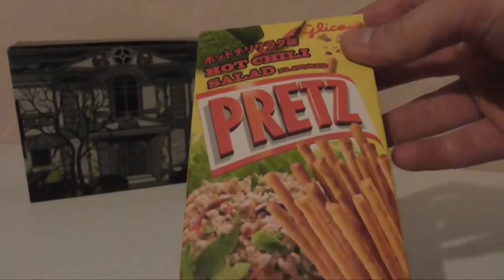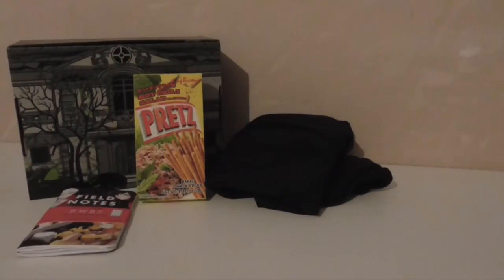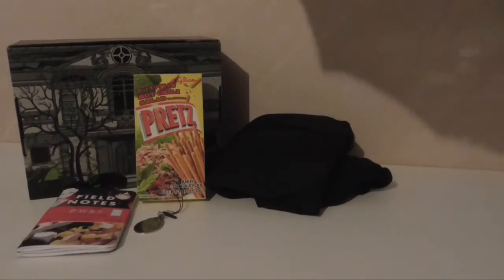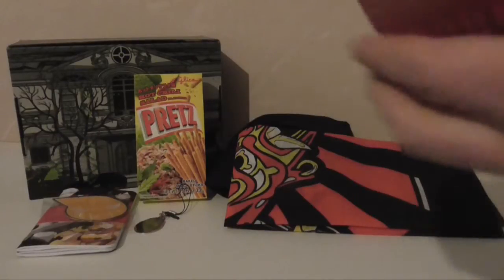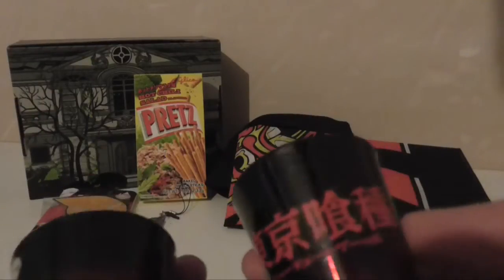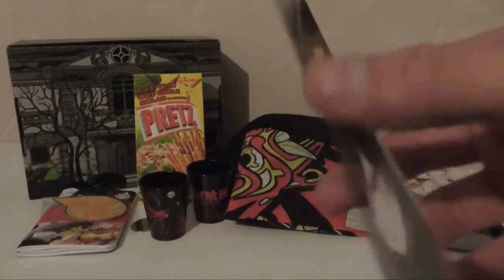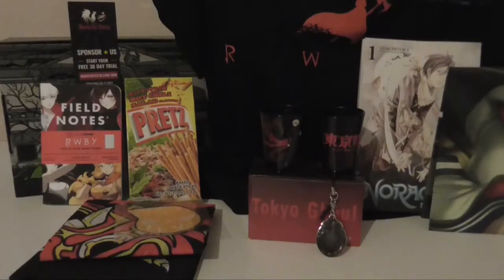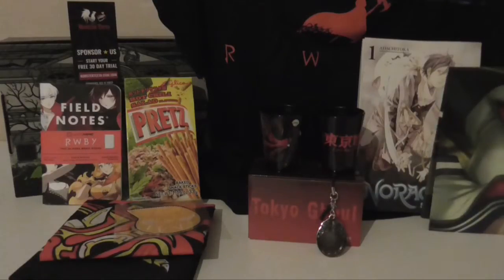LootAnime Episode 4 HAUNT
Episode 4 of Lootanime rall good box

for yor own crate next month is Duel